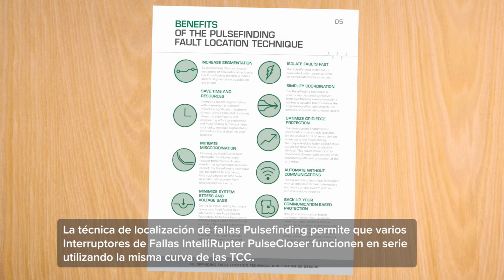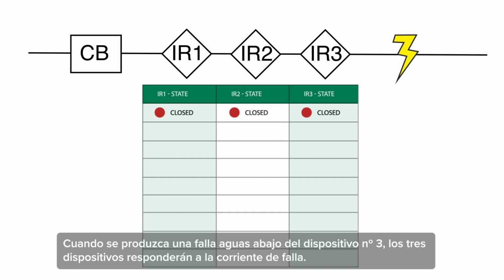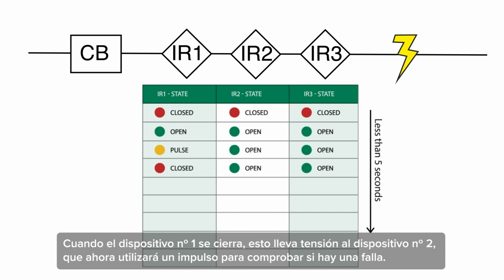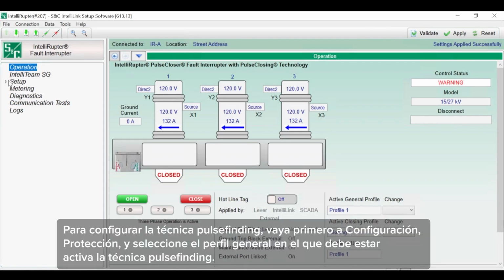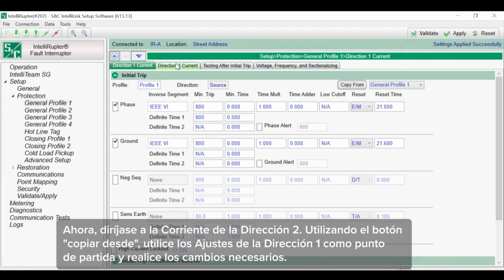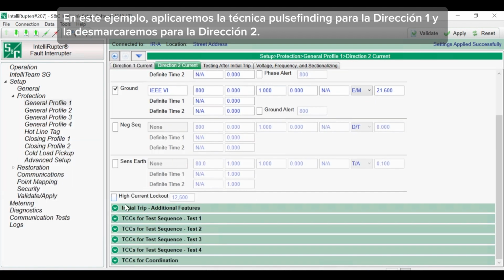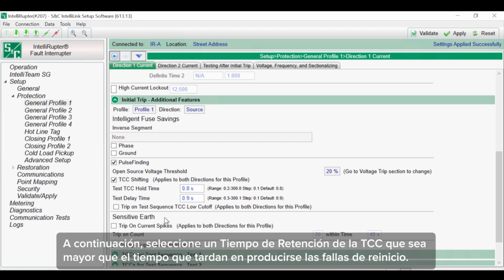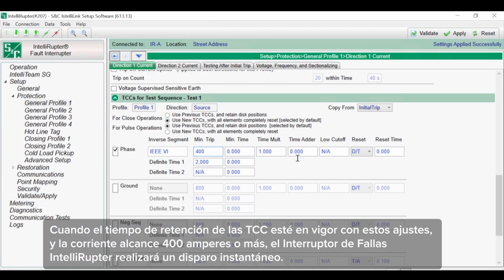Interruptor de Fallas IntelliRupter® PulseCloser® Técnica de Localización de Fallas PulseFinding™